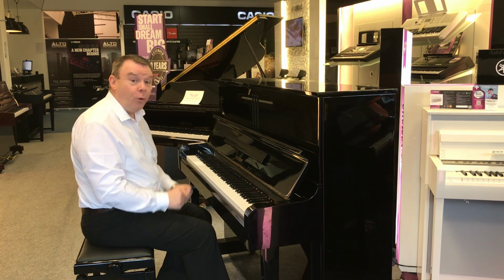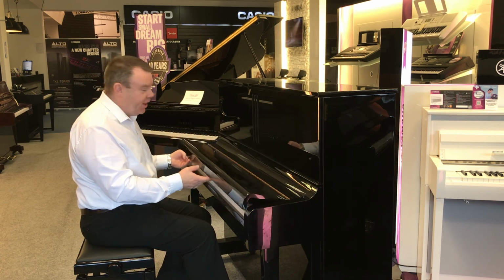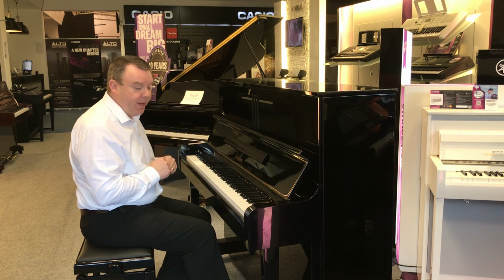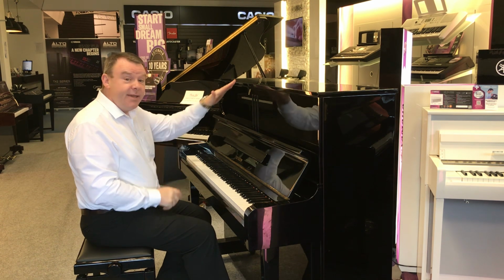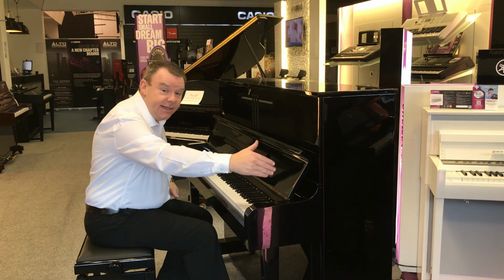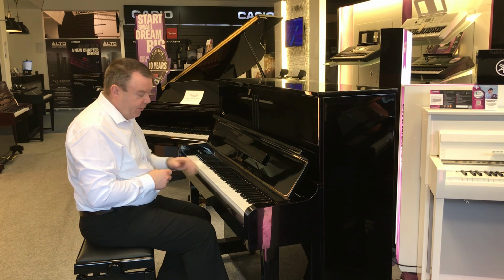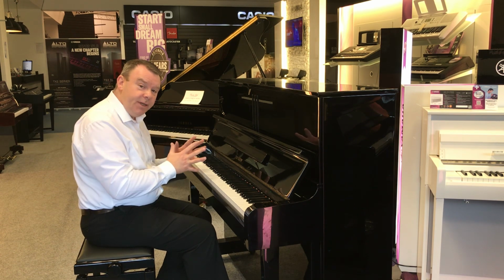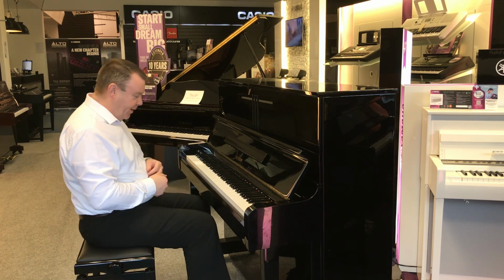Used Diapason D25b Acoustic Piano | Rimmers Music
Andrew Gives a Demonstration of the Used Diapason D25b Upright Acoustic Piano | Polished Ebony| Southport Store.

1 Year Parts & Labour Guarantee
Tuned, Prepared & Checked Before Despatch
30 Online Lessons With Unlimited 24/7 Access
Low Rate Finance Options Available

This Diapason is a quality Japanese made upright acoustic piano. Made by Kawai in their Hamamatsu factory in Japan. The serial number is 0115475 which dates it around 1980/81. What can i say ! its a great piano both in looks , it is in very good overall condition it has been regularly tuned , and you can hear this in the quality of the tone of this piano. The sound is a rich full warm sound, full of depth in the bass and clarity in the upper registers. The action is great to play, very well balanced and responsive and makes you want to play more!! the piano has a Celeste practice pedal, it is finished in polished Ebony , and the case is in very good condition with only minor age related blemishes. This piano would suit anyone ! from a eager beginner to an accomplished player. This piano is an absolute gem of a piano, wonderful to play and listen too.!! I don't think it will be with us long !!

Dimensions;
H 121  cm
W 152 cm

You can find out more about this and other pianos on Rimmers Music website. Here is a link for you